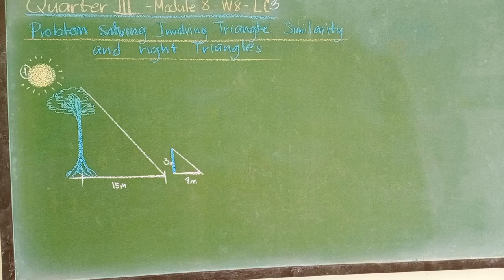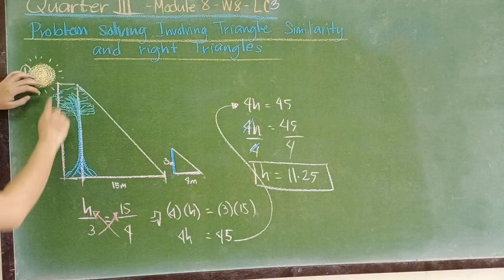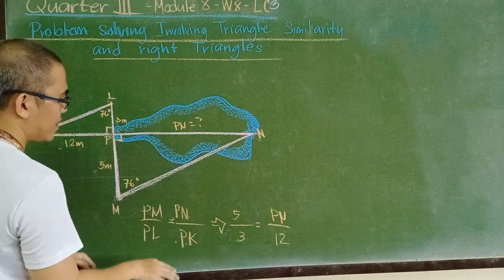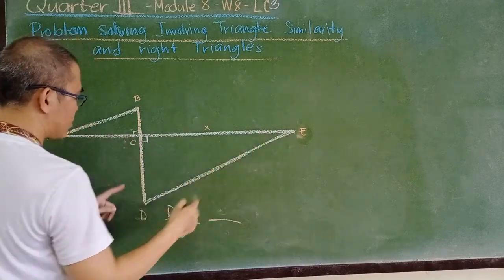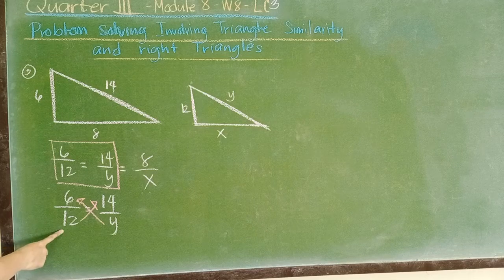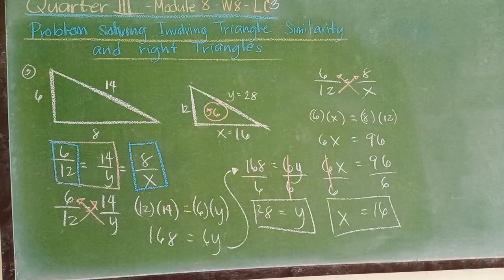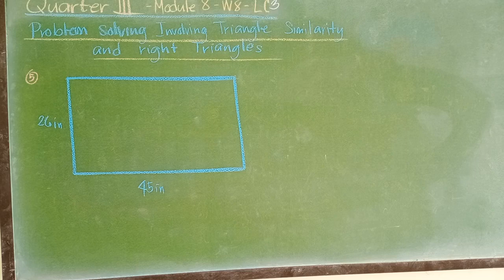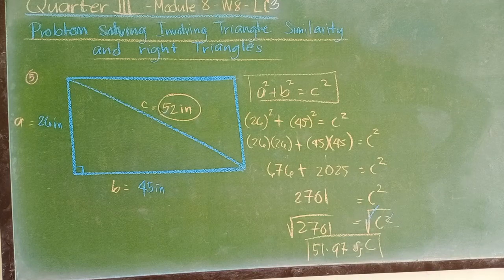Quarter3 - Module8 - Week8 - LC3 (Problem Solving Involving Triangle Similarity and Right Triangles)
- Grade9